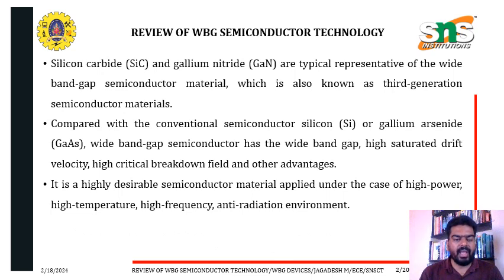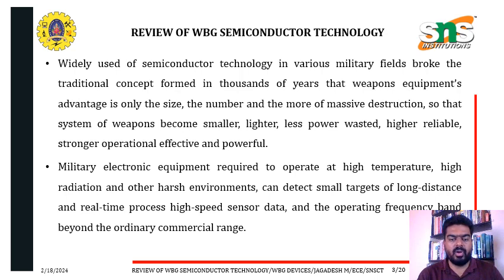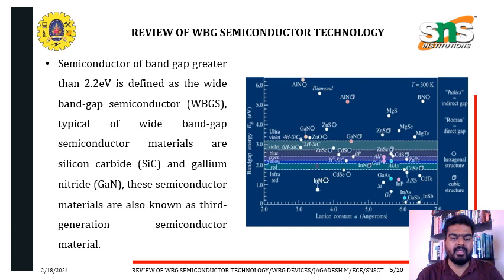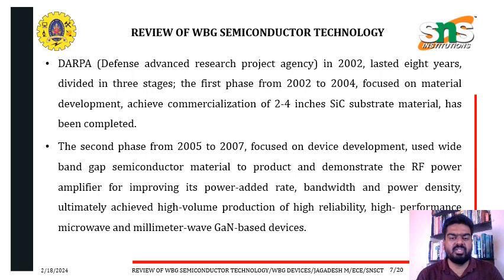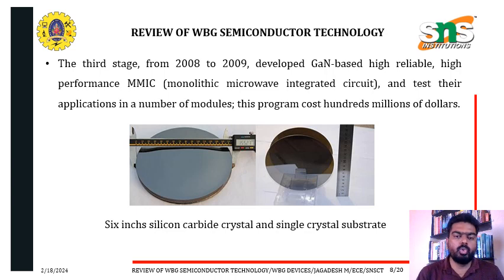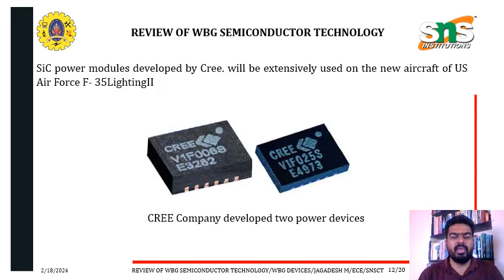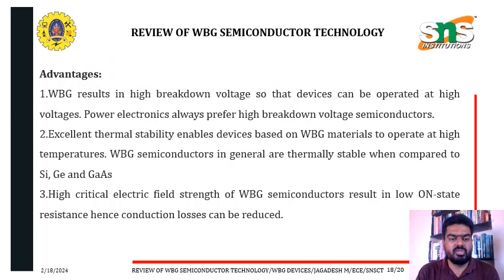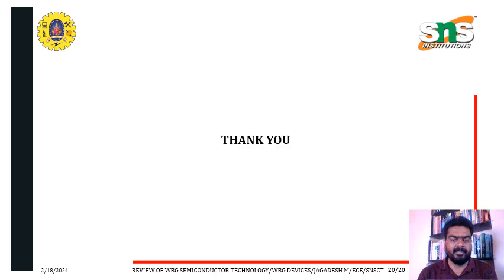Review of Wide bandgap semiconductor technology | WBG | Lecture Series-6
Wide bandgap semiconductor materials, such as silicon carbide (SiC) and gallium nitride (GaN), offer several advantages over traditional silicon-based semiconductors. However, they also come with their own set of challenges. Let's explore the advantages and disadvantages:

Advantages:

Higher Breakdown Voltage: Wide bandgap materials have higher breakdown voltages compared to silicon, making them suitable for high-power and high-voltage applications. This property enhances the robustness and reliability of devices built with these materials.

Higher Temperature Operation: Wide bandgap semiconductors can operate at higher temperatures without significant degradation in performance. This feature is particularly advantageous in applications where high-temperature environments are common, such as automotive, aerospace, and power electronics.

Higher Frequency Operation: Wide bandgap materials enable devices to operate at higher frequencies, leading to improved performance in high-frequency applications such as RF amplifiers, wireless communication systems, and radar.

Lower Switching Losses: Wide bandgap semiconductors have faster switching speeds and lower switching losses compared to silicon devices. This characteristic results in higher efficiency and reduced power dissipation, making them ideal for power electronics and energy conversion applications.

Compact Size and Weight Reduction: The superior performance of wide bandgap devices allows for the design of more compact and lightweight systems, which is advantageous in applications where size and weight constraints are critical, such as electric vehicles and portable electronics.

Disadvantages:

Higher Cost: Wide bandgap semiconductor materials and manufacturing processes are typically more expensive than silicon, which can increase the cost of devices and systems utilizing these materials. However, as production scales up and technology matures, costs are expected to decrease.

Limited Availability and Supply Chain Challenges: Compared to silicon, wide bandgap materials may have limited availability, and establishing a reliable supply chain can be challenging. This limitation may affect the scalability and widespread adoption of wide bandgap technology in some industries.

Material Quality and Manufacturing Complexity: Wide bandgap materials require high-quality crystal growth and precise manufacturing processes to achieve optimal device performance. Ensuring consistent material quality and controlling defects during fabrication can be more challenging compared to silicon-based devices.

Compatibility Issues: Integrating wide bandgap devices into existing silicon-based systems may require redesigning circuits and interfaces due to differences in device characteristics and operating conditions. This compatibility issue can add complexity and cost to the transition to wide bandgap technology.